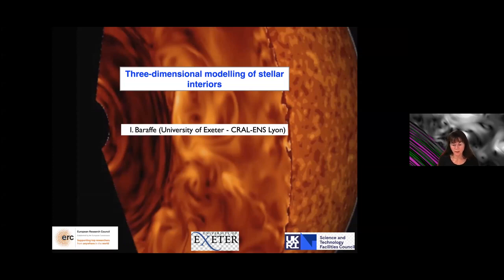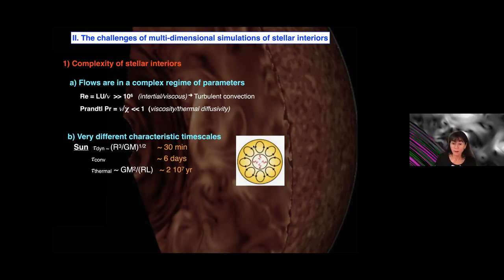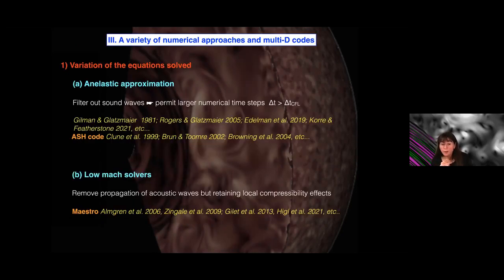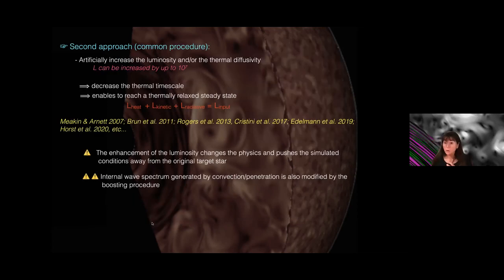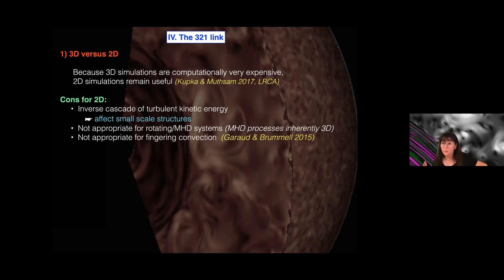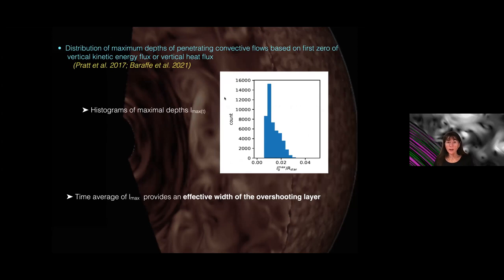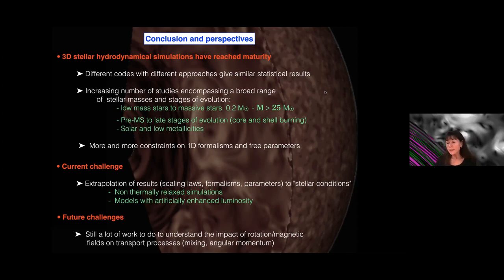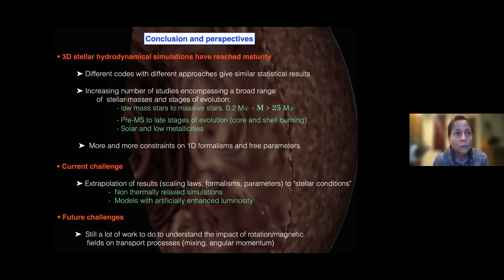An Overview of 3D Modeling of Stellar Interiors ▸ Isabelle Baraffe TRANSTAR-C21